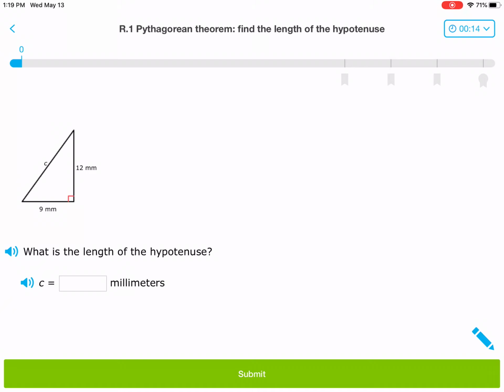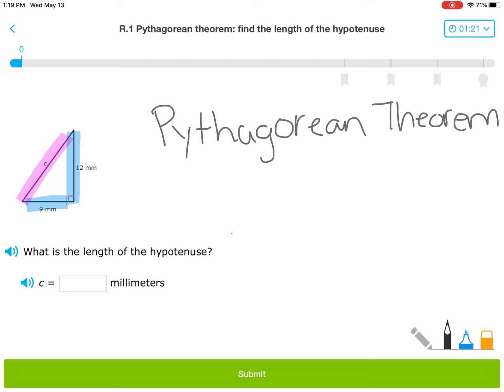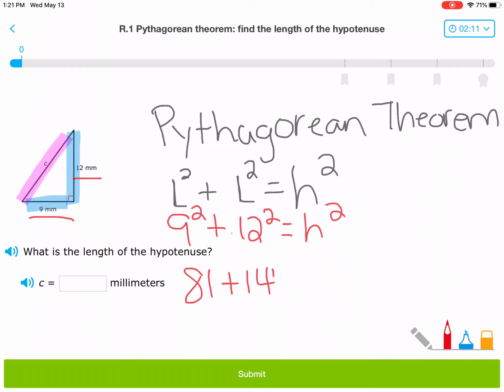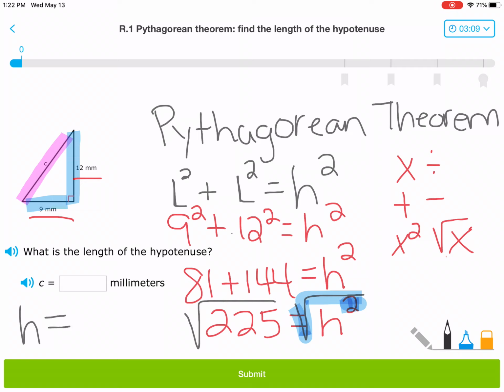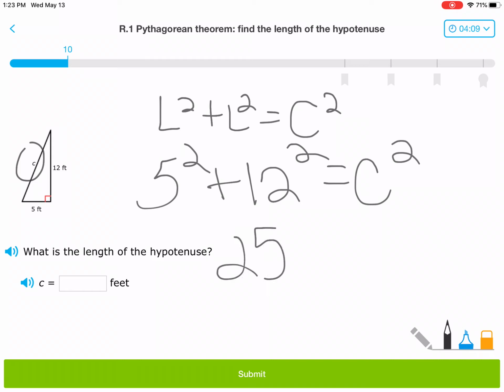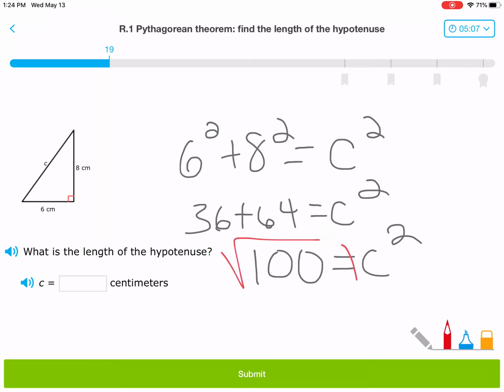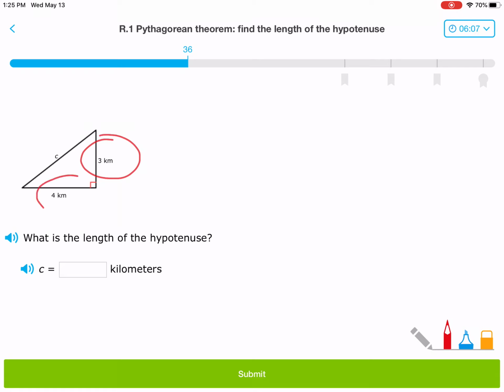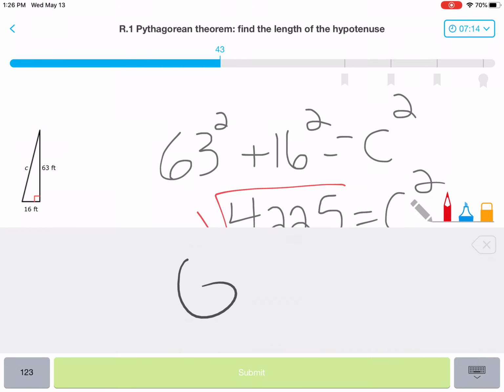8th grade Pythagorean Theorem #1(R.1)